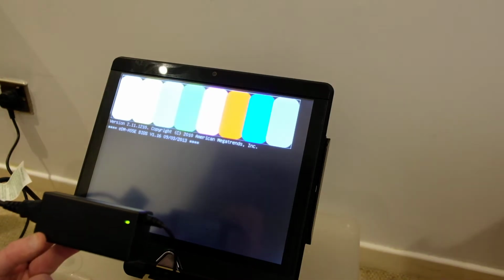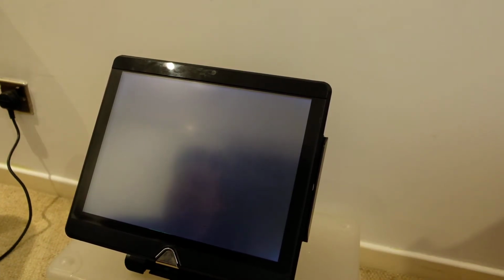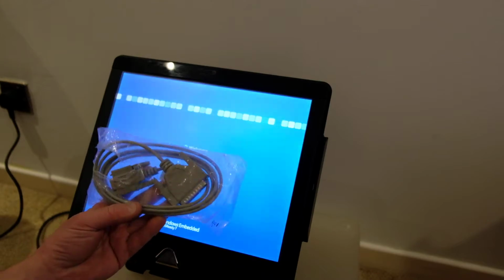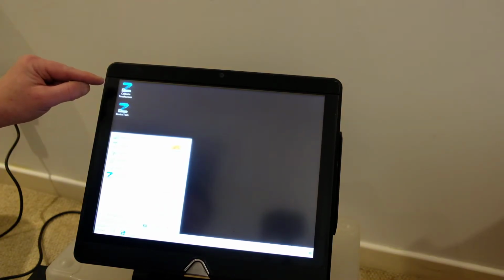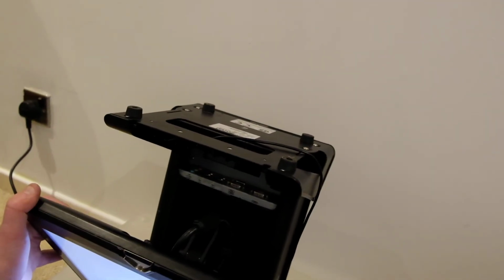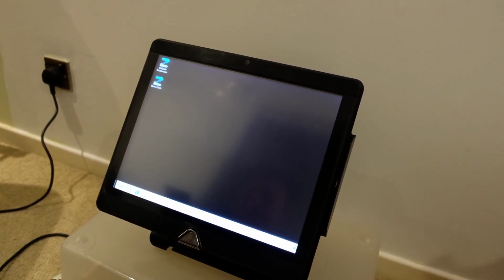Zonal EPoS Terminal Walk through & first setup into Windows. Installing software. Help with power.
We also have networked CCTV solution to work alongside Zonal Platforms and our own.

We have over 150 of these terminals in stock ready for installation.